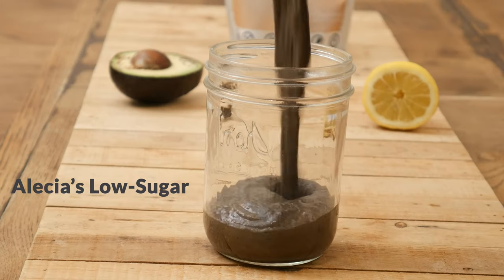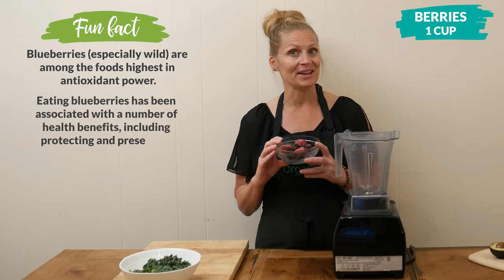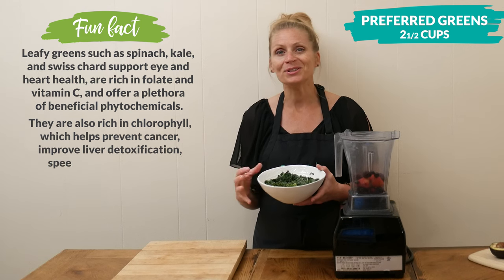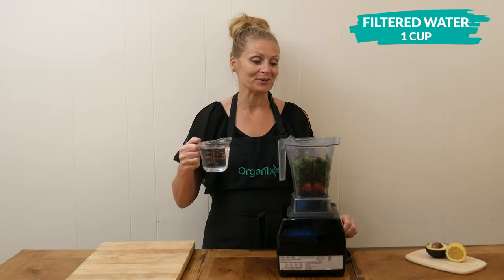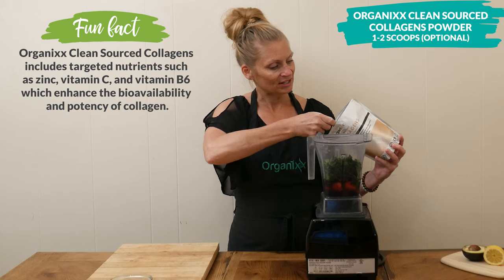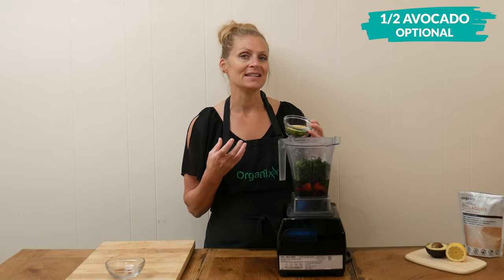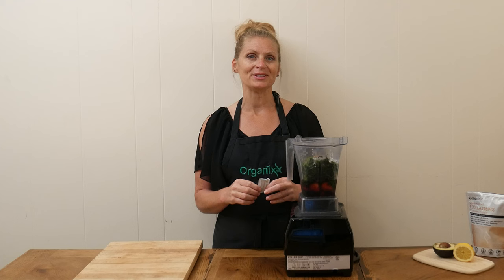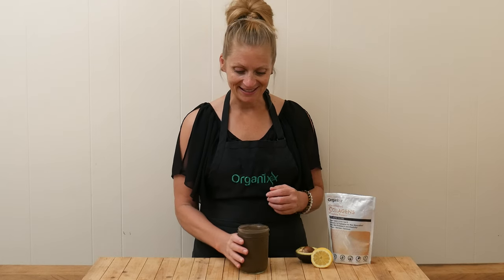Alecia's low-Sugar Super Nutritious Smoothie | Organixx Recipe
If you're a hardcore healthy recipe fan, you'll love this low-sugar smoothie recipe. Add some extra support for strong nails, skin, hair, and joints with the optional Clean Sourced Collagens

Low-sugar smoothies recipes aren't for everyone. If you're brand new to healthy eating, you may enjoy a sweeter smoothie such as this Collagen-Rich Mango Banana Smoothie recipe

But if you've been on the healthy diet train for awhile now, you're ready for low sugar smoothie recipes such as this one courtesy of Alecia, who is Katrina's sister.

The base recipe for this low-sugar smoothie is only 4 ingredients:
blueberries
greens
water
organic lemon

With only berries for sweetener, this recipe isn't going to taste overly sweet... but it does pack a punch nutrition-wise. (Katrina offers advice about possible add-ins at: XXX)

Blueberries (especially wild) are among the foods highest in antioxidant power. Eating blueberries has been associated with a number of health benefits, including protecting and preserving lung function.

Leafy greens such as spinach, kale, and swiss chard support eye and heart health, are rich in folate and vitamin C, and offer a plethora of beneficial phytochemicals. They are also rich in chlorophyll, which helps prevent cancer, improve liver detoxification, speed up wound healing, improve digestion, and promote healthy skin.

Lemon is a potent antioxidant and helps support a healthy immune system and respiratory function.

One optional ingredient is the scoop of Organixx Clean Sourced Collagens powder (omit for a vegan smoothie). Not only does it contain 5 types of collagen from 4 real food sources, but it also includes camu camu, acerola cherry, horsetail extract (silica), and zinc gluconate to ensure your body can actually USE the collagen you’re taking.

Discover more about the potential health and anti-aging benefits of collagen

Download a printable copy of this healthy low sugar smoothie recipe

Let us know your favorite smoothie recipes that are low sugar in the comments.

About Organixx - Who are we?